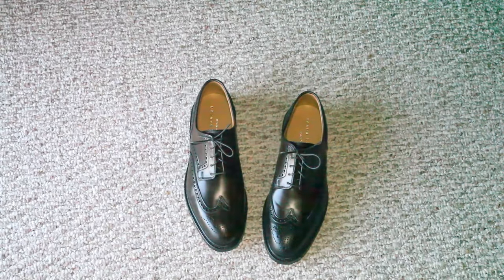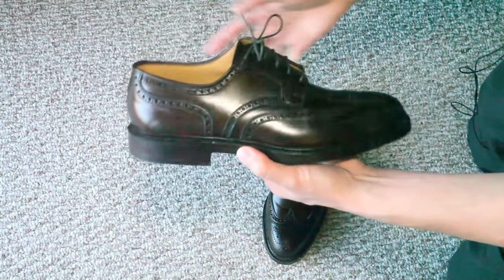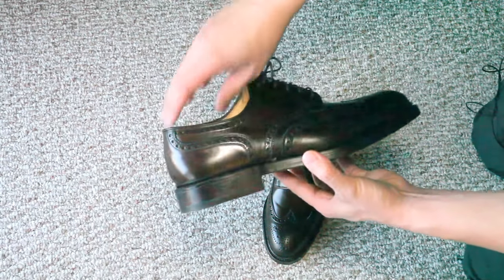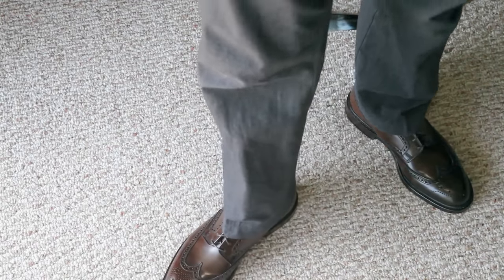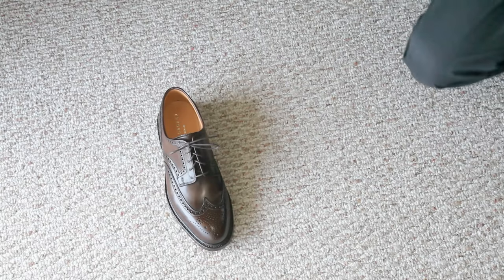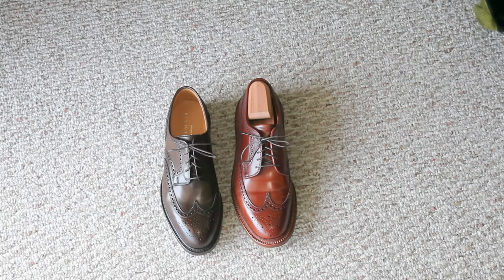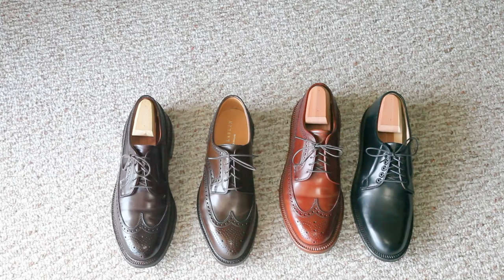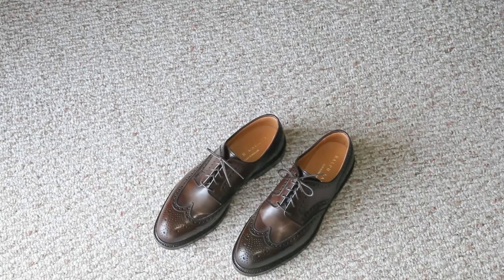Crockett & Jones Ralph Lauren Marlow Shell Cordovan Wingtip Bluchers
Crockett and Jones Ralph Lauren Marlow Wingtip Bluchers in dark brown shell cordovan. These used to be called Darlton.

In this video I also compare these to a few different Alden shell cordovan shoes as well.

See more of my shoe-related videos in this playlist If you read this description, be sure to let me know in a comment! Sign up for Square to accept credit cards on your iPhone or Android!